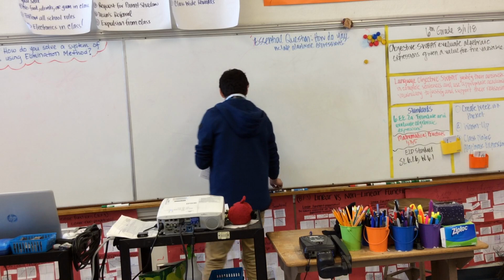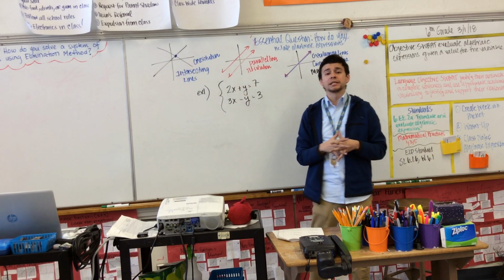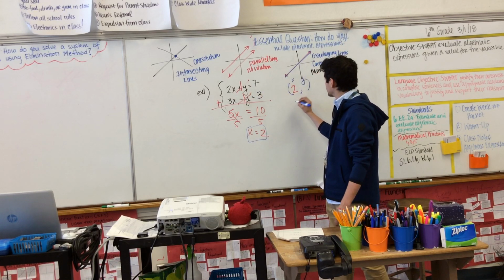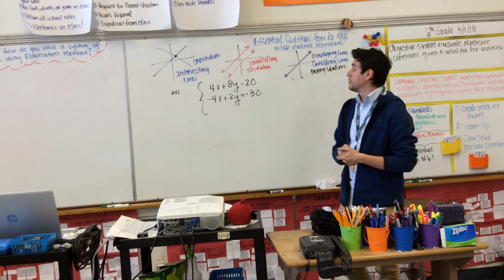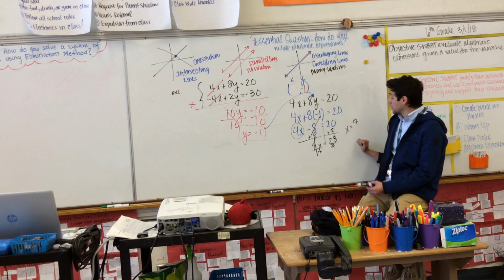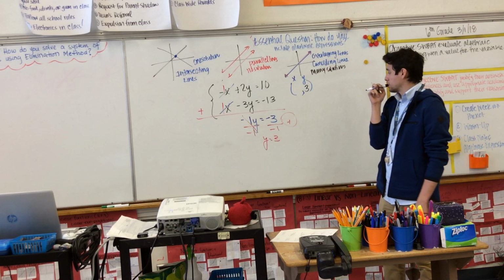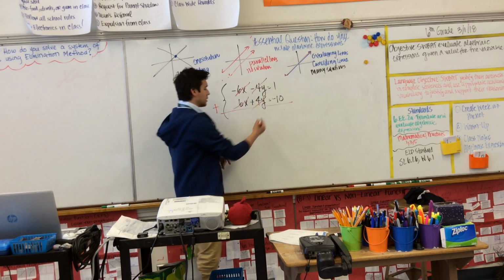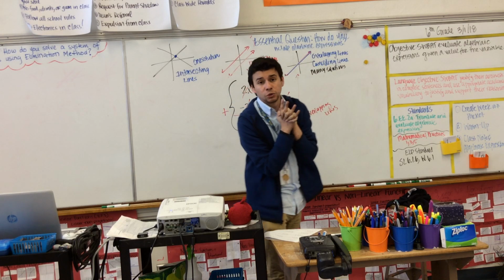Elimination Method Addition Part I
Students will be able to solve a system of linear equations using the Elimination Method by adding both equations. Students will also state whether the system represents intersecting lines, parallel lines, and overlapping lines aka "coinciding lines"